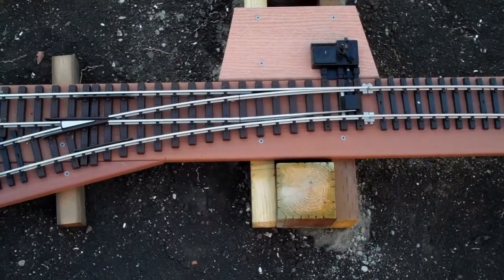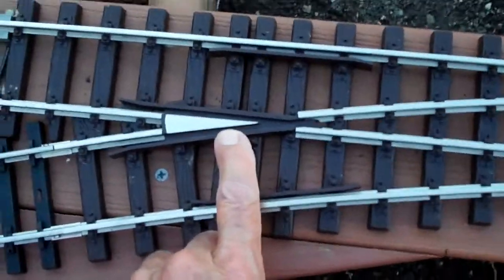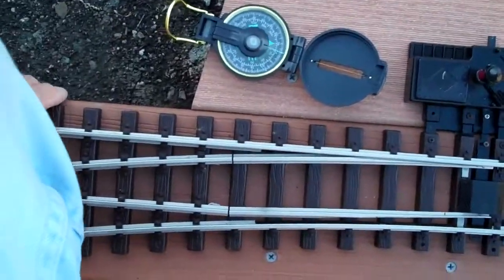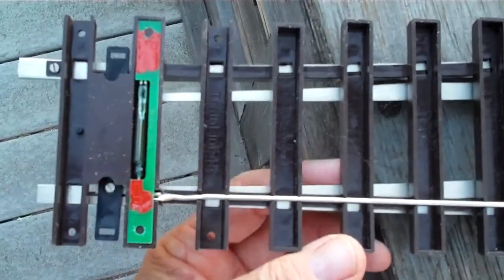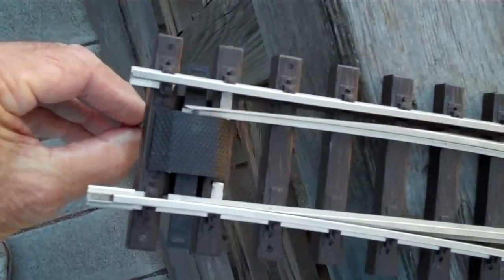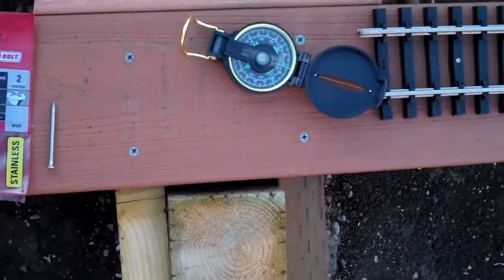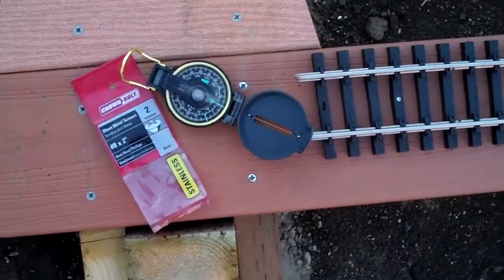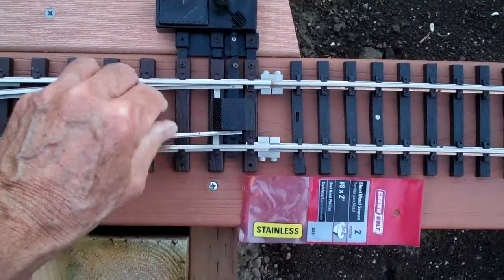Train-Li R7 turnout reed switch is overpowered by magnetized deck screw!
Yes, erratic operation caused Ted to locate the source of the problem, the small reed switch that controls the power to the frog was influenced by a nearby deck screw that came magnetized from manufacture.